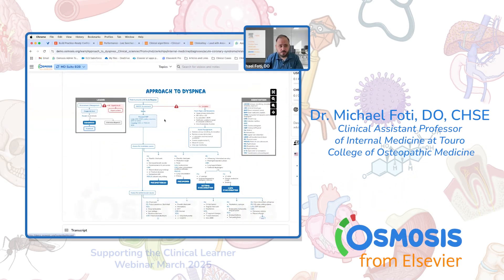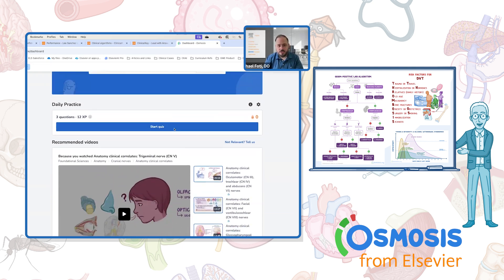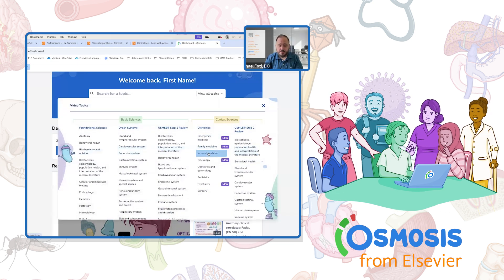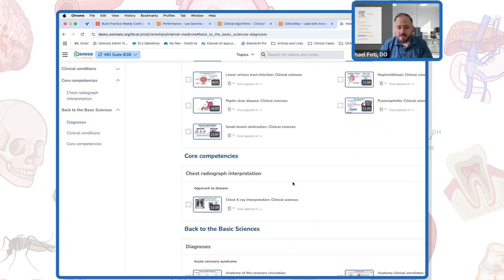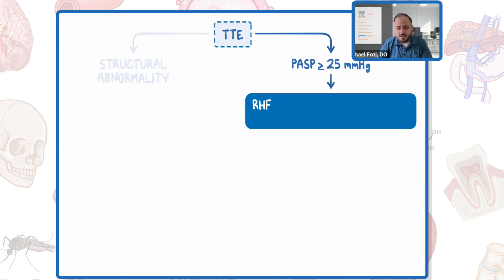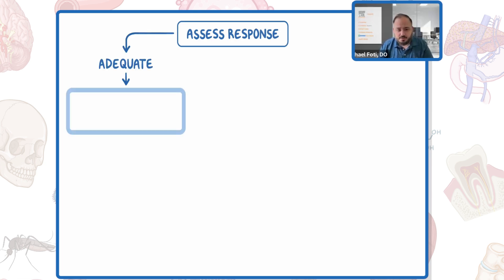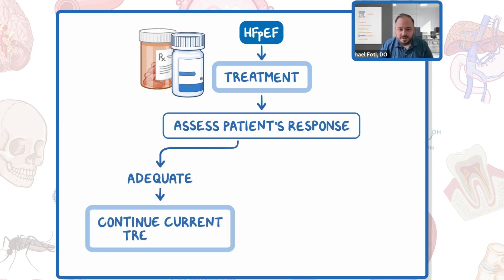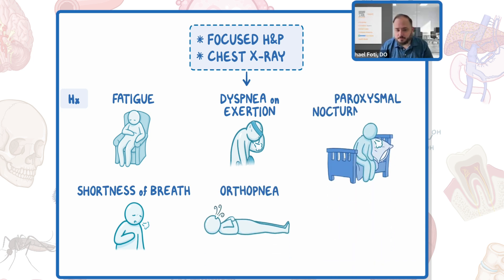Supporting Clinical Thinking with Osmosis